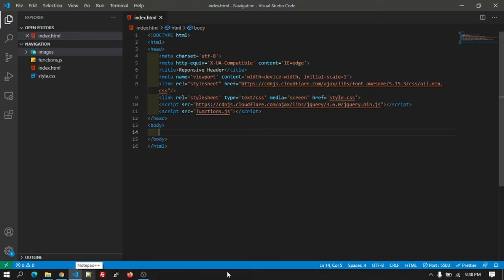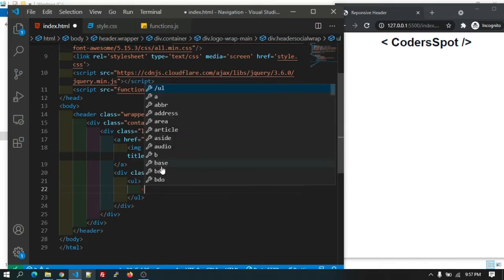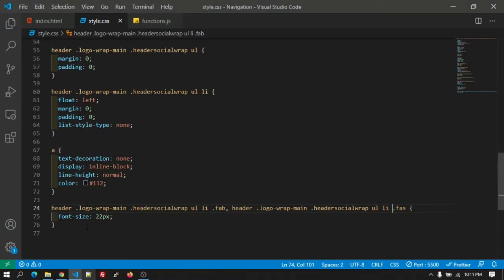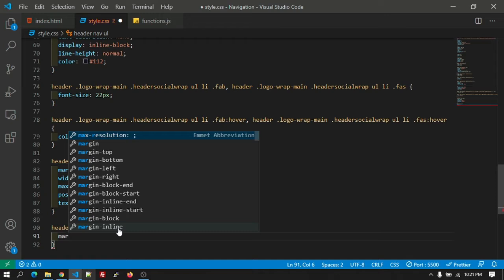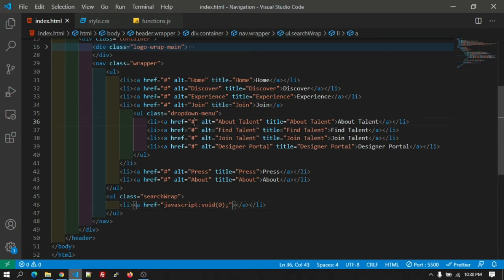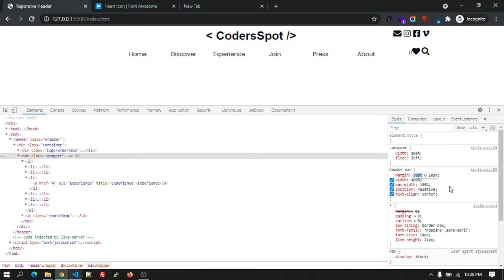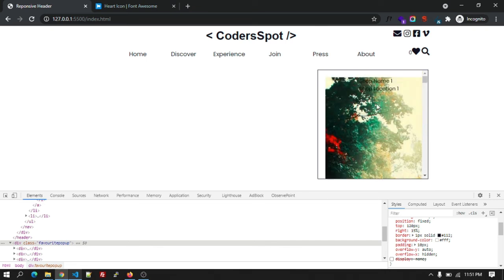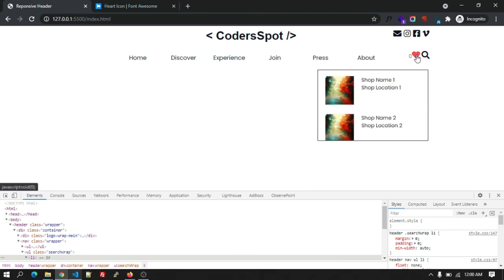How To Make A Website Header Using HTML And CSS Step By Step | Web Design | Website Development - 1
In this video, we are going to learn how to make desktop website header using HTML and CSS and Jquery.

Please